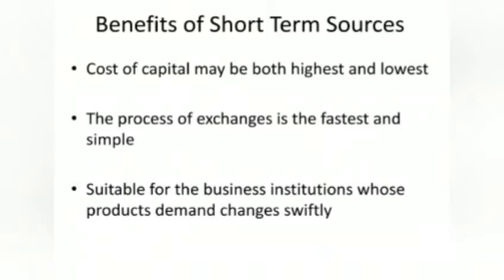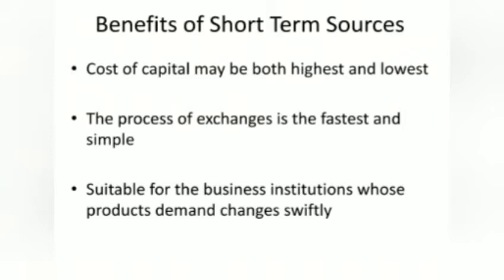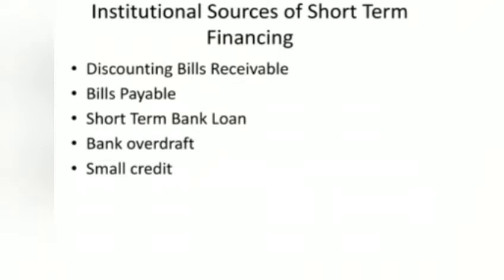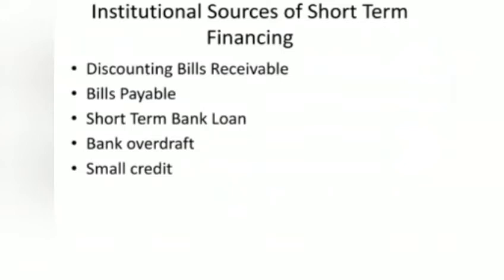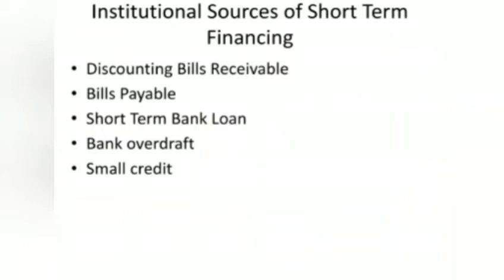Finance & Banking. Class-X .Chapter-2. Lecture -2.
Source of Finance. Short Term Sources of Finance.